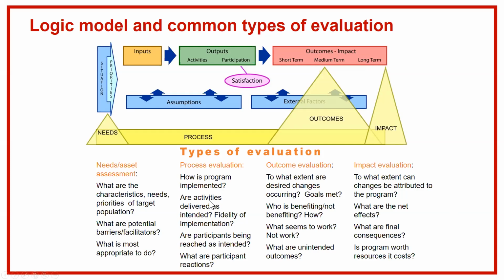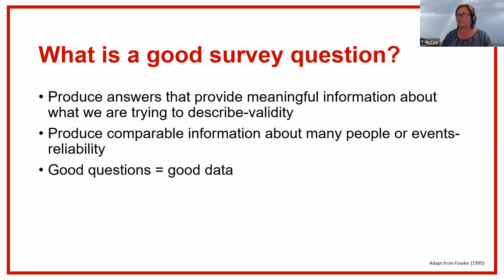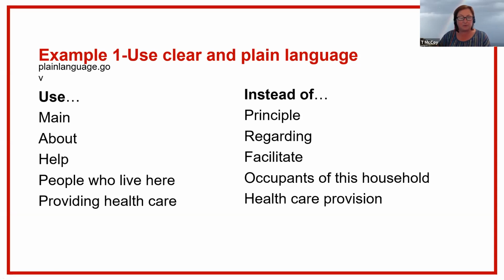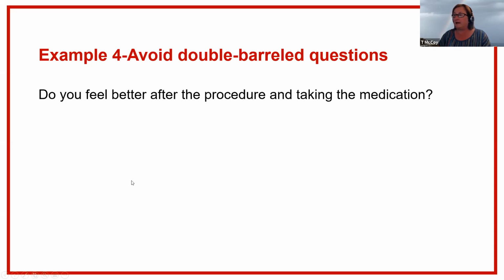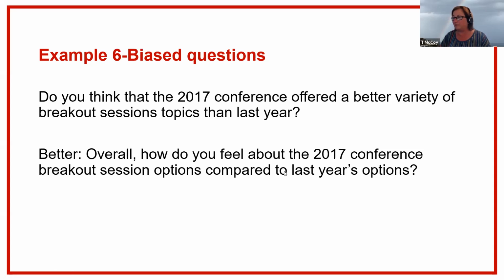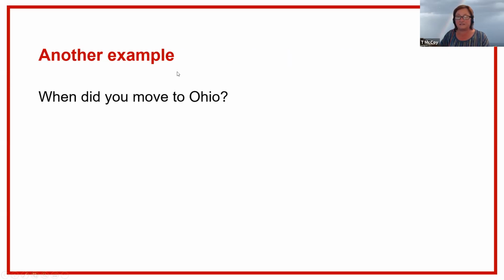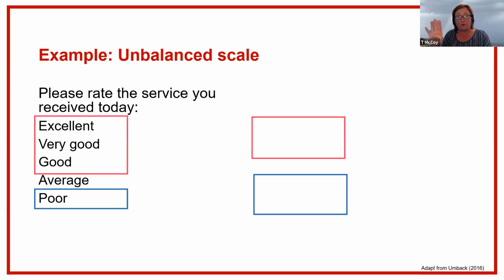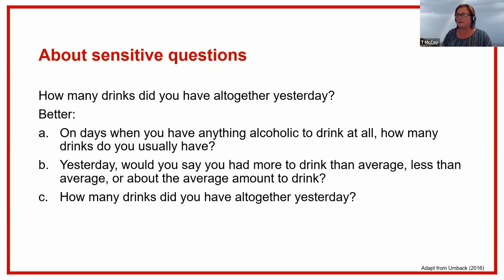Evaluation Matters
There are a lot of reasons that evaluation matters and there are a lot of ways to engage in evaluation. We will talk about the types of program evaluation, what types of evaluation might be appropriate for your situation, and different ways to collect data. We will give some tips on collecting data and for writing good survey questions.
5-18-20 Teresa McCoy and Debby Lewis